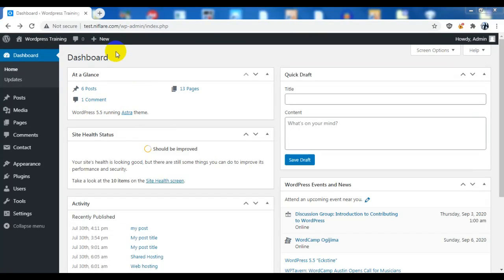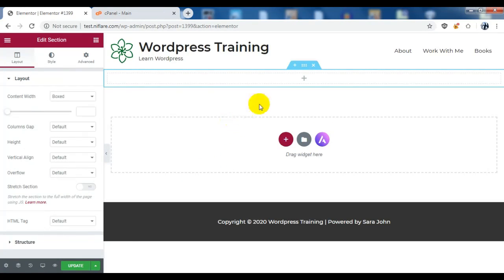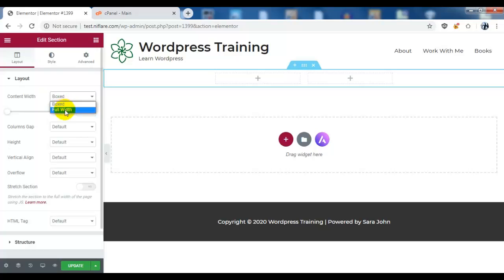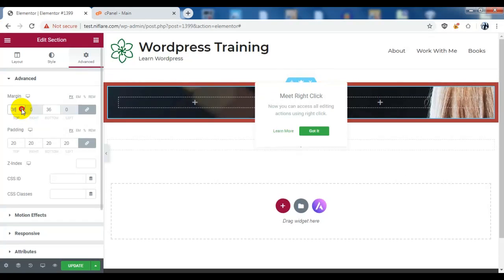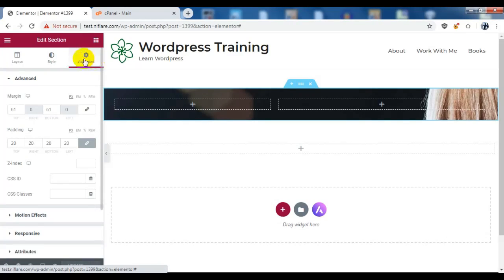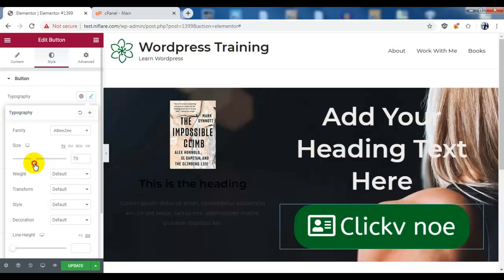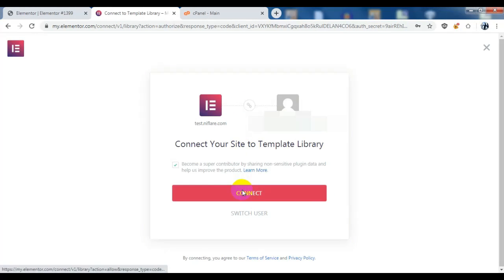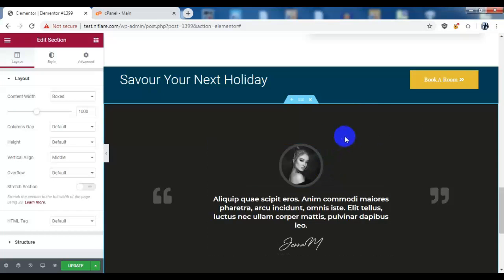How to build professional page for business in WOrdpress